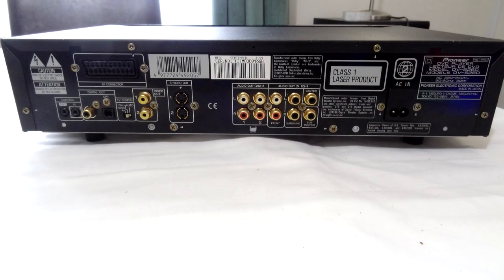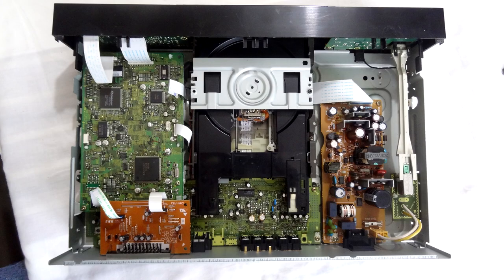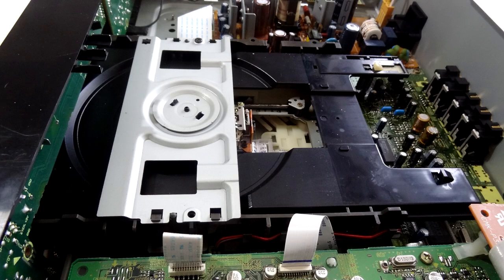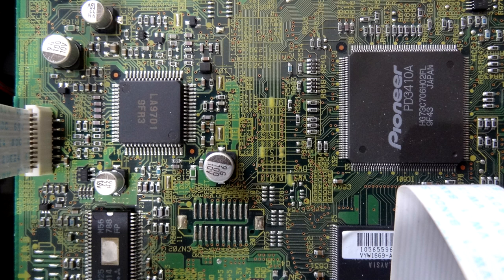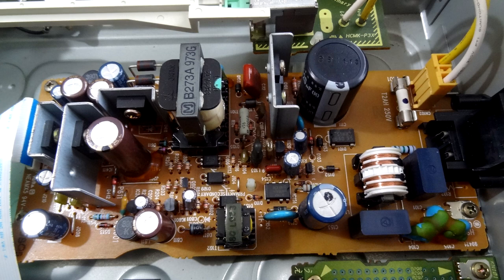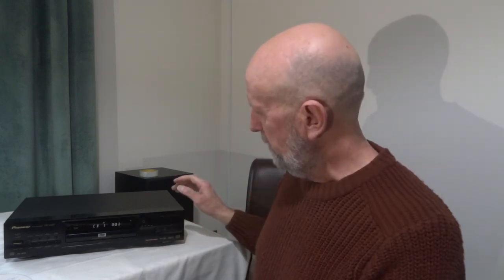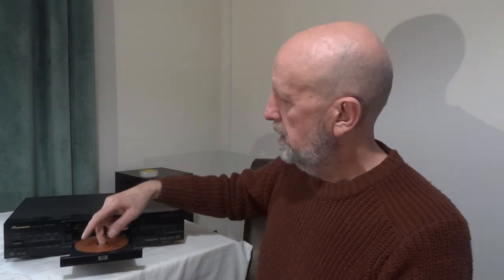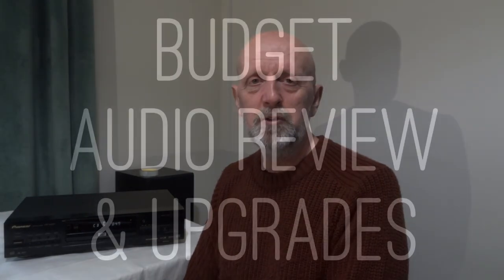Pioneer DVD 626D DVD Player Sound Test Review, any good as a CD player, compact disc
Was a little disappointed with the sound performance of this player, probably more suited to playing DVD's than CD's, the sound when playing just CD's may slightly lean more towards sounding like a movie theatre. Just seemed a little unfocused and not as alive or musical as the other 2 DVD players I listen to.
But going for around £10 or £20 maybe worth a listen to in your setup